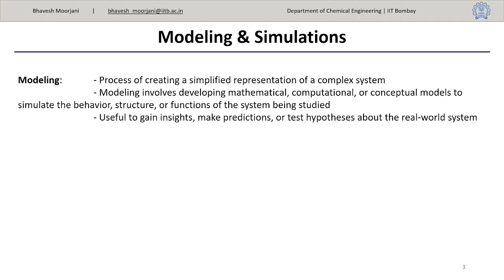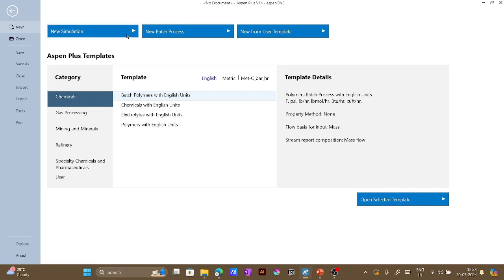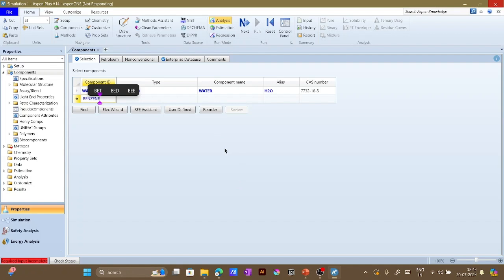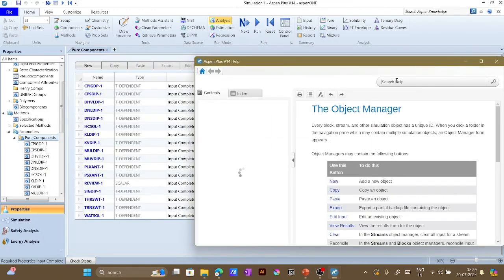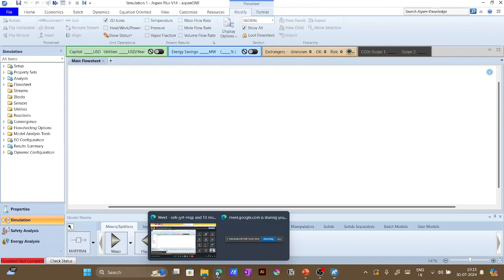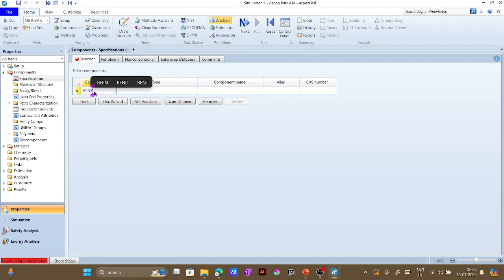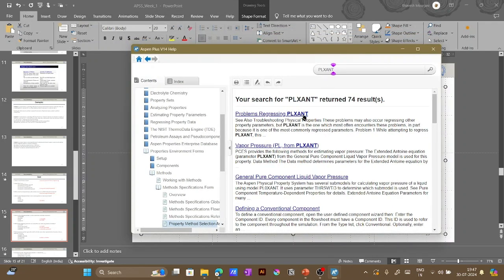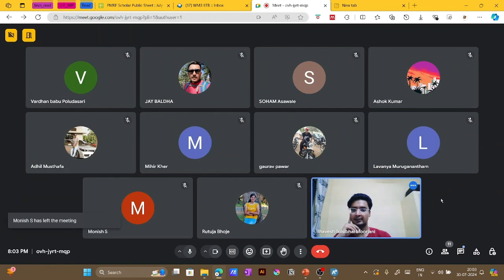Aspen Plus® Simulation Software - A Basic Course For Beginners | Live Interaction session | Week 1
Course: Aspen Plus® Simulation Software - A Basic Course For Beginners
Course Instructor: Prof. Prabirkumar Saha

About the course:

This is a Swayam-NPTEL online course for beginners to learn Aspen Plus® Simulation software. The video lecture is part of the NPTEL course where students interact with the PMRF TA of the course and solve their doubts.